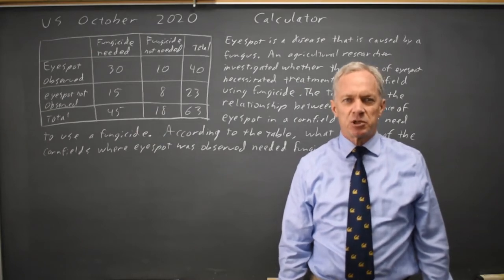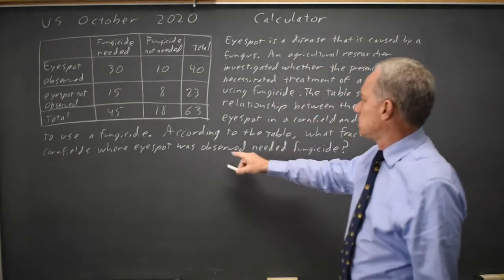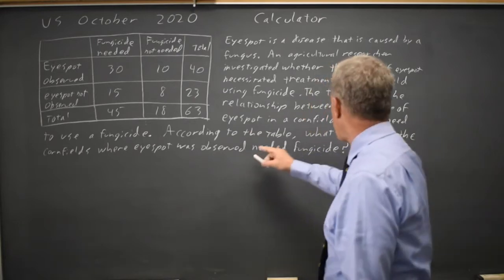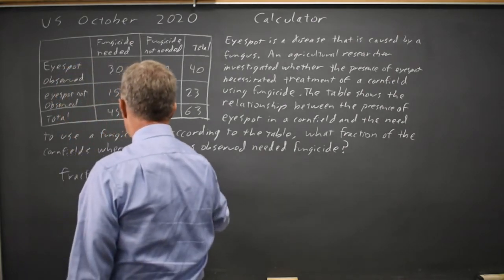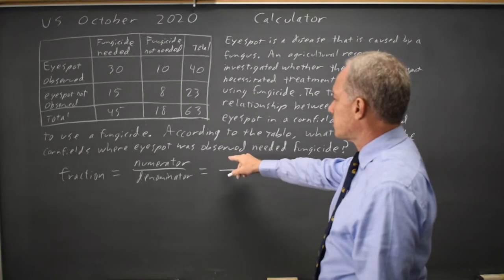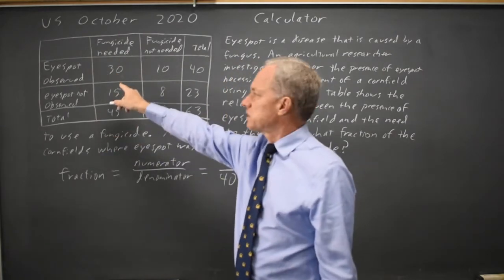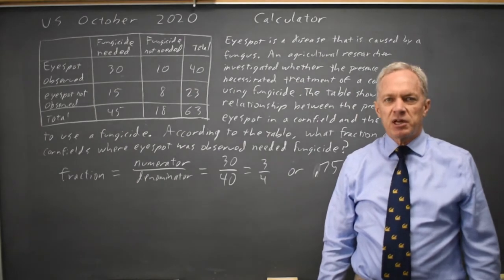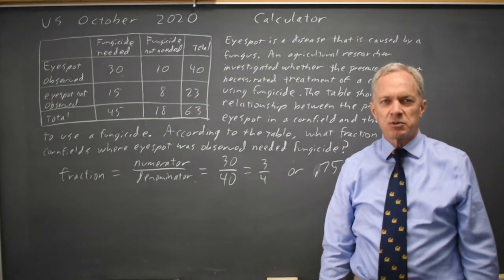Oct 2020 SAT: Eyespot probability from a table #4-34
Eyespon is a disease in corn that is caused by a fungus. An agricultural researcher investigated whether the presence of eyespot necessitated treatment of a cornfield using fungicide. The table shows the relationship between the presence of eyespot in a cornfield and the need to use a fungicide.
According to the table, what fraction of the cornfields where eyespot was observed needed fungicide?